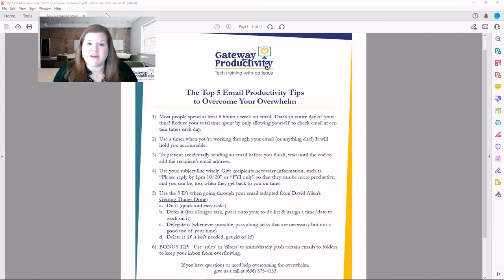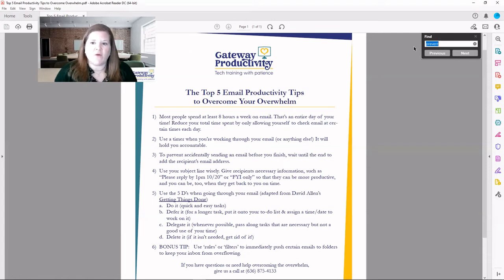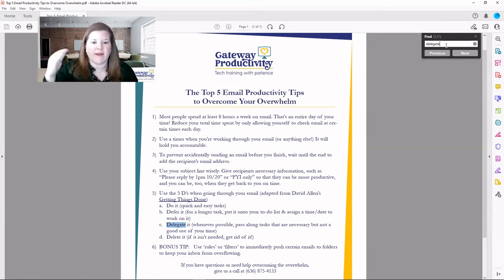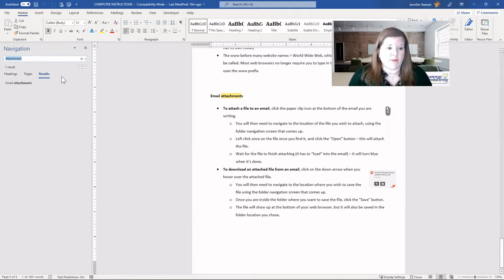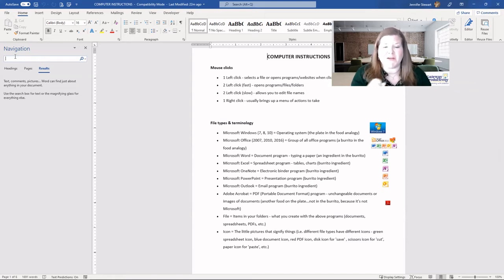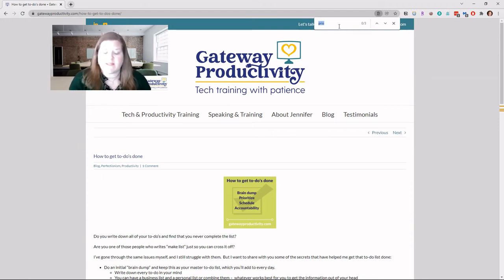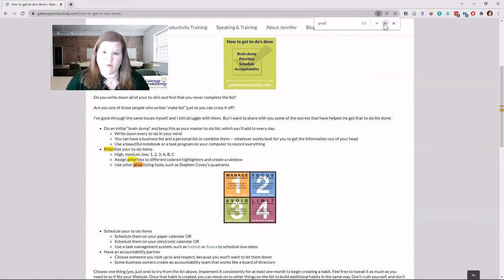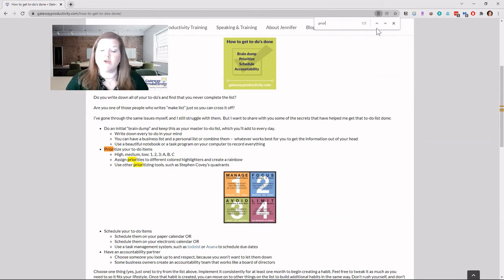How to Find a Word in a Document or Website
In this Tuesday Tech Training video, learn how to quickly find a word or phrase in a document or web page. The shortcut shown is for both Windows PC and Mac computers.
0:00 - Introduction
1:00 - Examples of Why You Might Use the "Find" Shortcut
1:39 - How to Use the "Find" Shortcut in a PDF
3:17 - How to Use the "Find" Shortcut in a Word Document
3:46 - How to Use Find and Replace in a Microsoft Word Document
4:11 - How to Use the "Find" Shortcut to find a Phrase
4:49 - How to Use the "Find" Shortcut on a Website
6:29 - Additional Examples of Programs Where You Can Use the "Find" Shortcut

Windows users:
o Ctrl + F to find a word or phrase in a program or website

Mac users:
o Command + F to find a word or phrase in a program or website